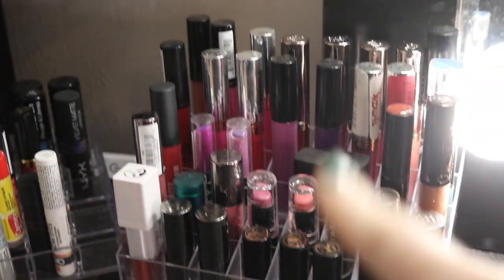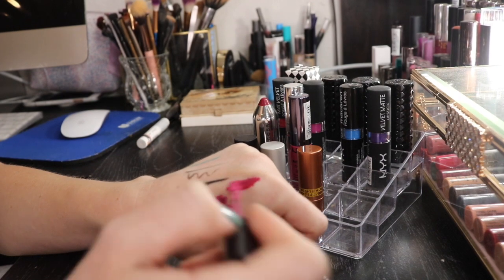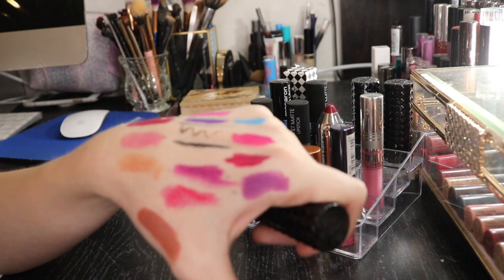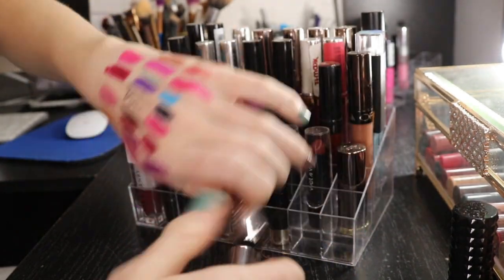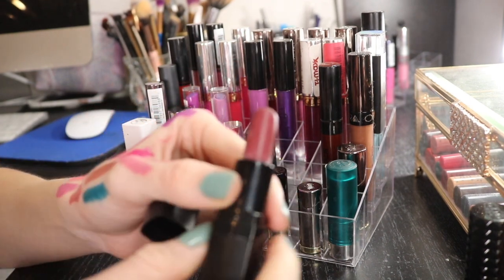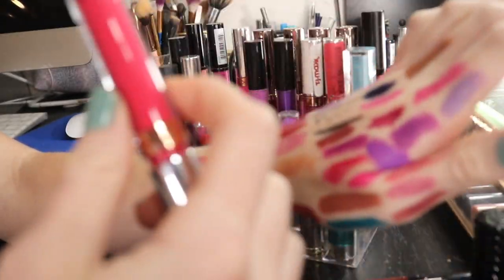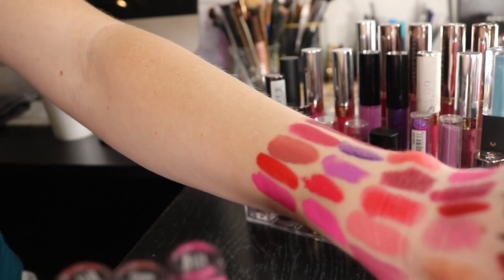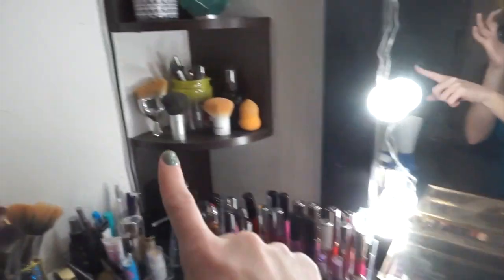Lipstick and Lip Gloss - Collection and Declutter 2019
I have too much makeup that I don't use. In 2019 I want to have a well loved makeup collection. Today, I'm going through my lipsticks and lipglosses and decluttering ones I no longer use.

I bought everything in this video with my own money (or was given to me by friends/family) and it is not sponsored.